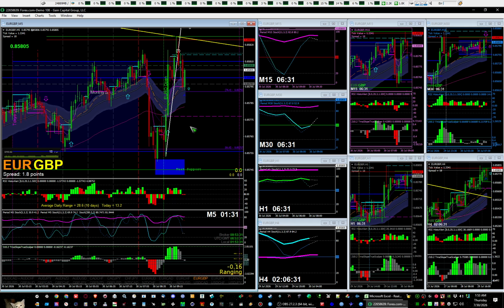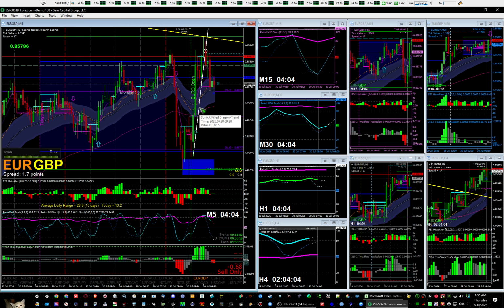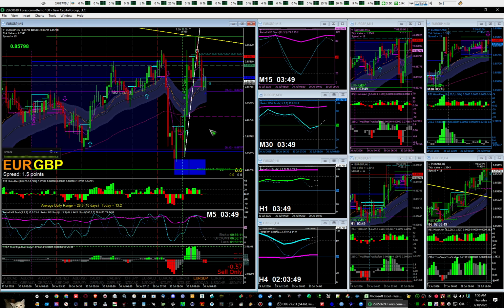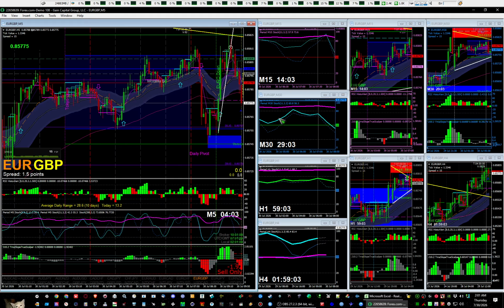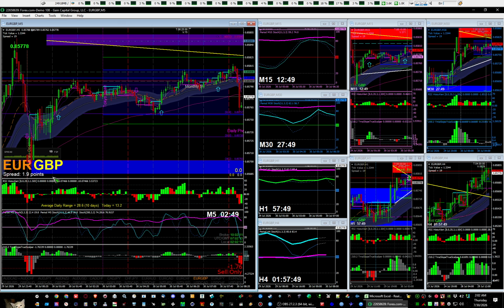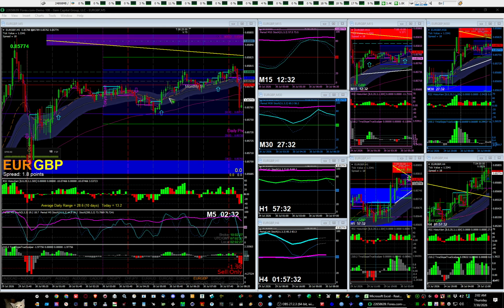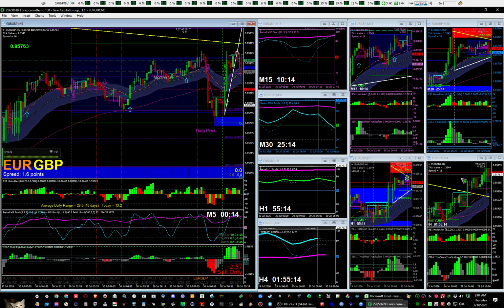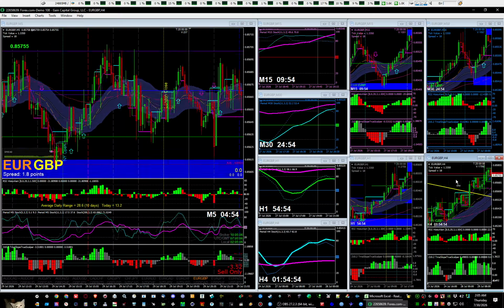[Forex] Enjoying A Nostalgic Jaunt Of Autism On A Spontaneous EUR/GBP Frankfurt/London Tech Analysis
Accidentally popped open MT4. Couldn't resist. 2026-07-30